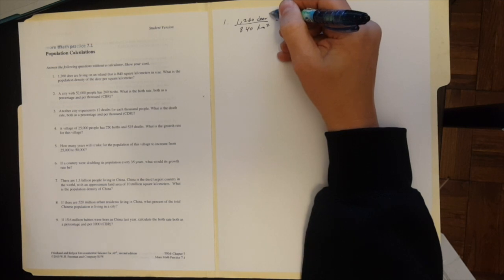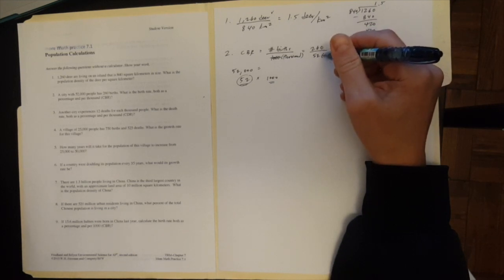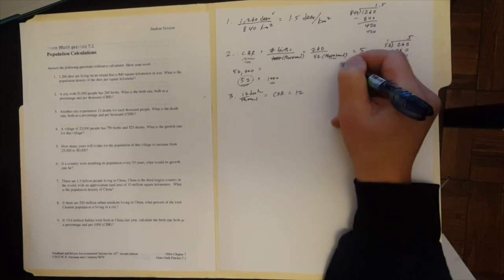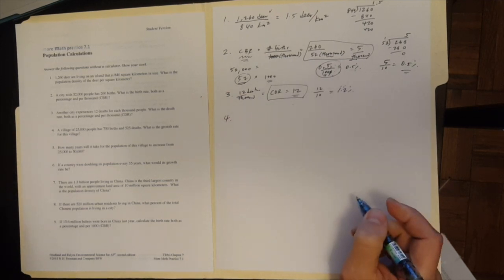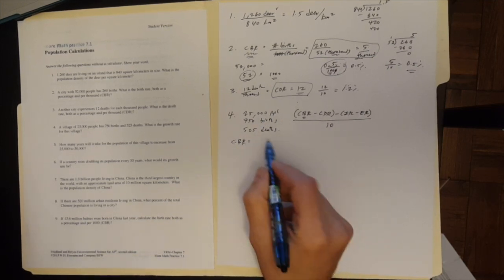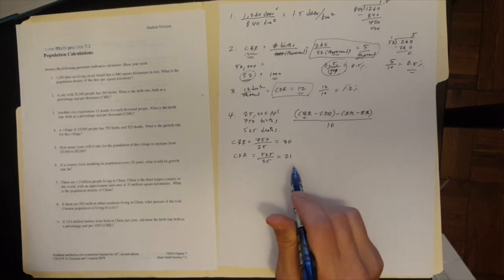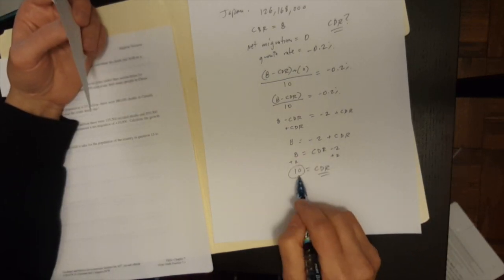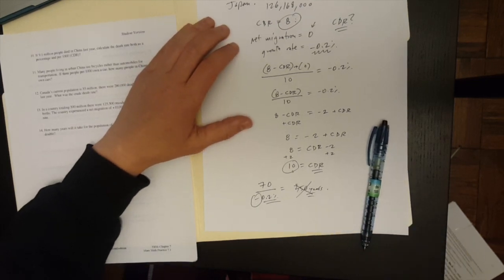Population Calculations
This video is about Population Calculations.  How to calculate population density, CBR, CDR, growth rate, and doubling time.